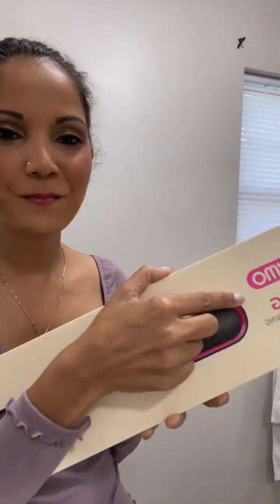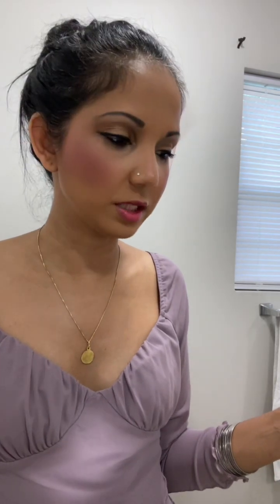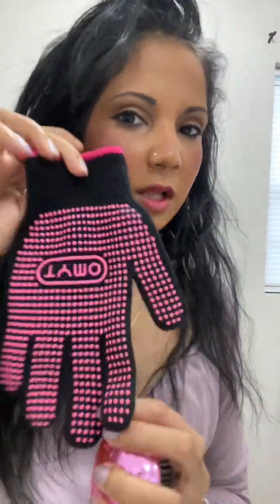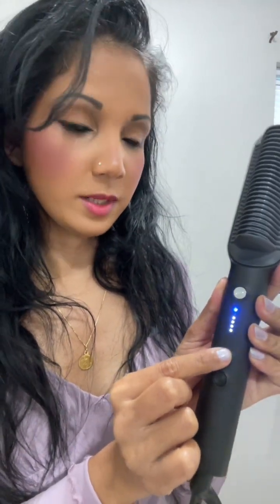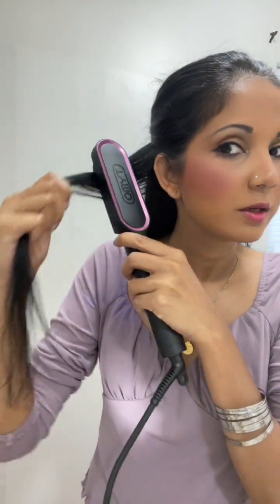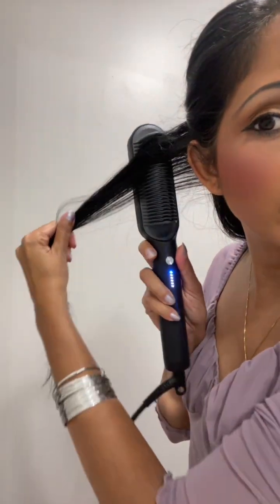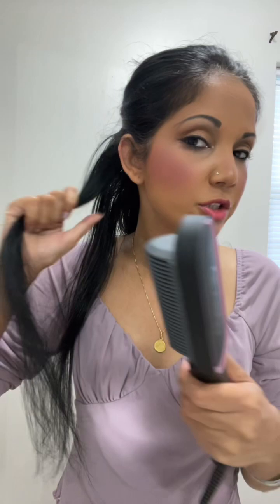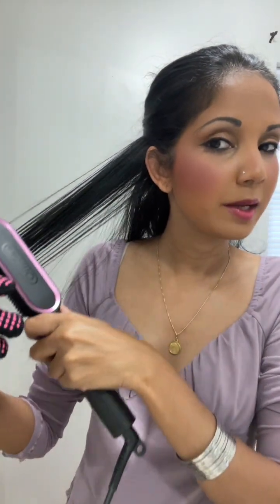Tymo Best hair straightener, last time to do your hair ￼tymo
Do you feel like you spending so much time doing your hair it’s not bad enough takes forever to do your makeup and take a shower and figure out what to wear. You don’t wanna to spend more time in your hair, do you ? Well this hair straightener wall cut your time, more than half versus other hair straightener.  I bought this product because of so many great reviews and I wanted to try myself and I did. I love it and I wanted to share it with you ￼￼